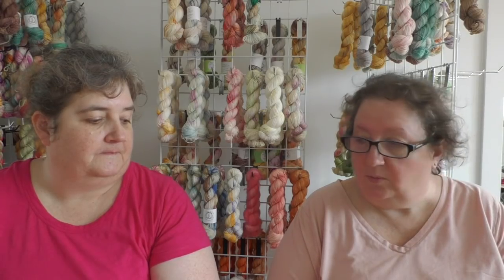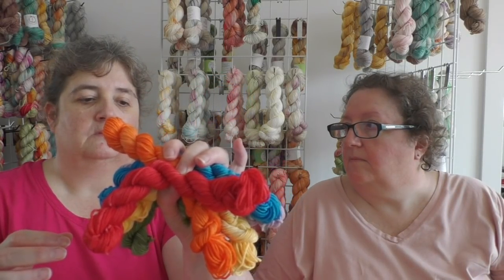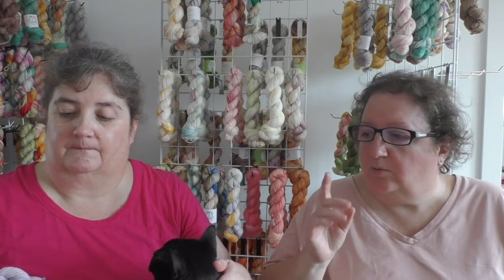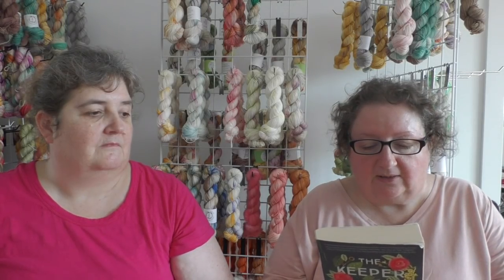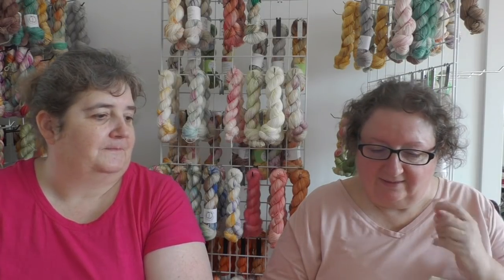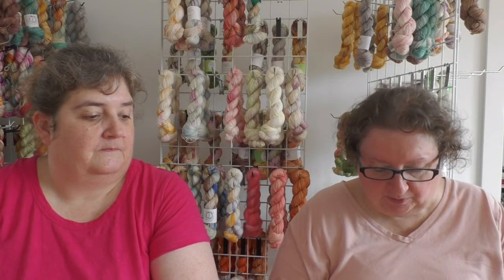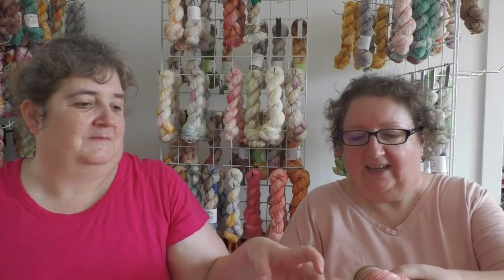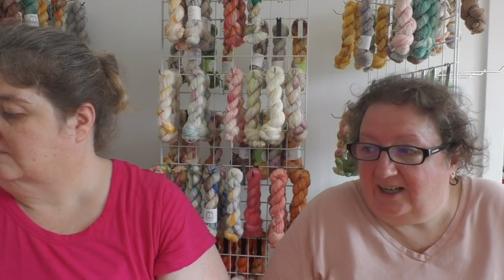The Crafty Toads - Episode 216 - The Keeper of Lost Things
This video is about The Crafty Toads - Episode 216 - The Keeper of Lost Things